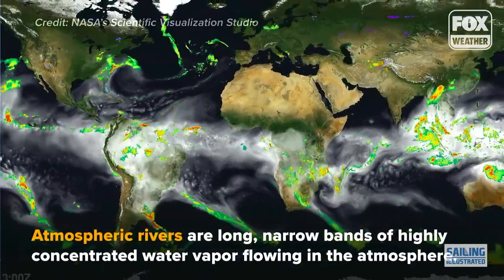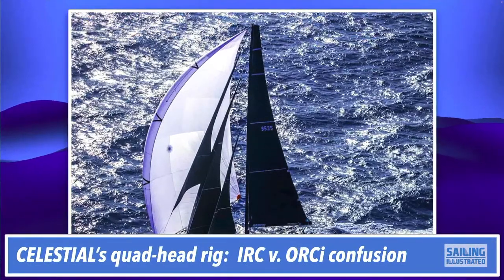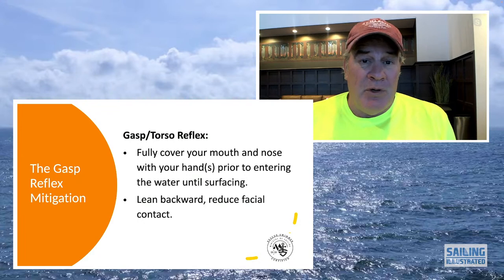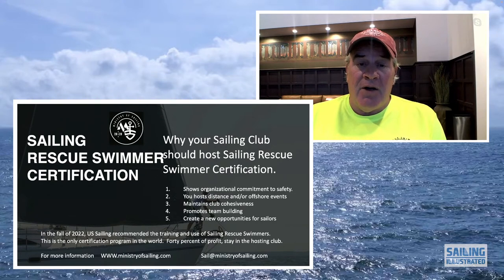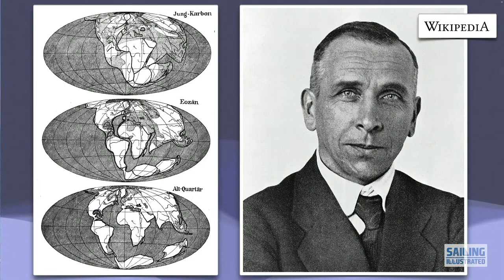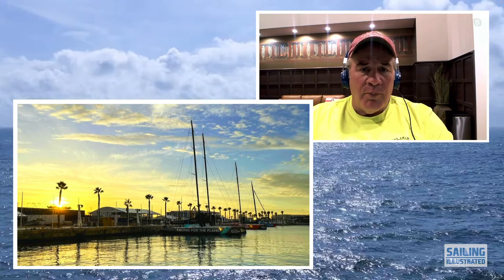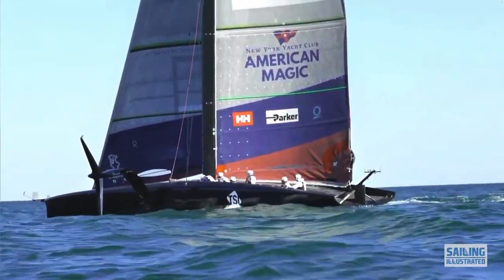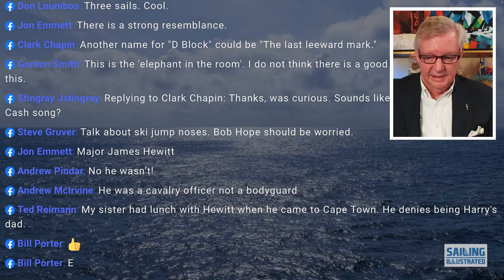SAILING ILLUSTRATED #581 — John Schafer (USA), on the Sailing Rescue Swimmer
SAILING ILLUSTRATED #581 (Fri 6 Jan 23) — John "Capt. Jack" Schafer (USA, Annapolis), Senior Director of the "Ministry of Sailing," on their Sailing Rescue Swimmer project. International yacht racing news, views and notables hosted by Tom Ehman (USA), with Julia Wedekind (USA), Jon Emmett (GBR), Alistair Murray (AUS) and The FOSI. Our twice-weekly webcast goes live Tuesdays and Fridays, year around, at 13:00 Pacific on Facebook and the Sailing Illustrated TV YouTube channel, or watch a replay on-demand later. "Sail Fast, Sail Safe, Have Fun!"